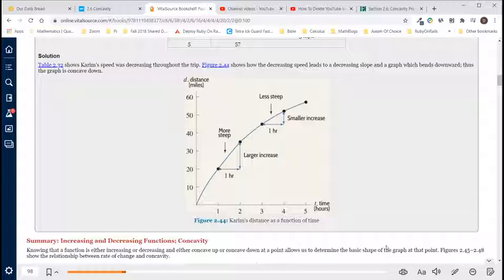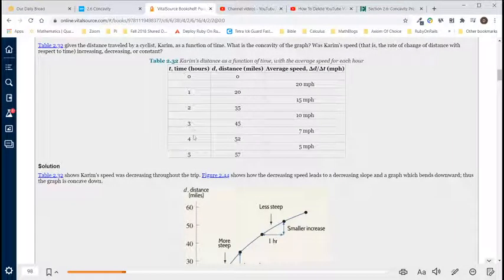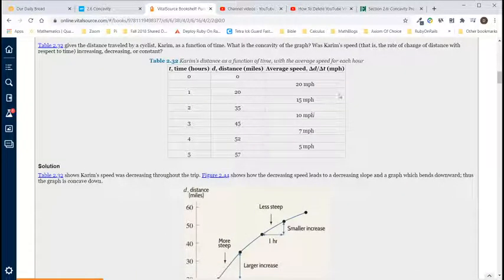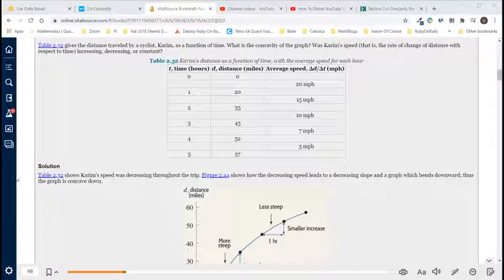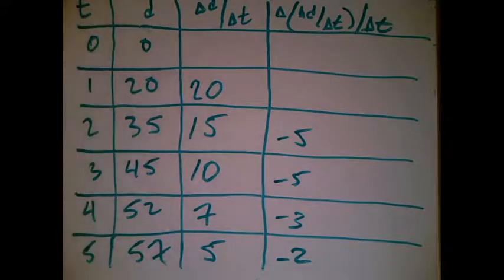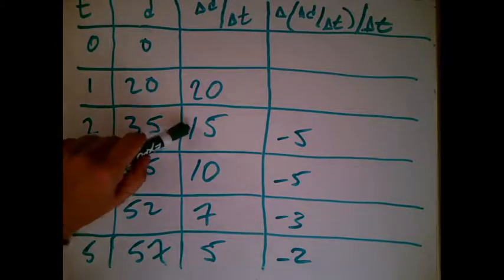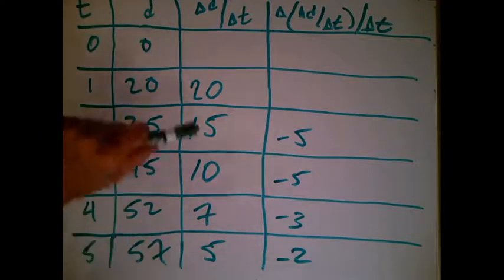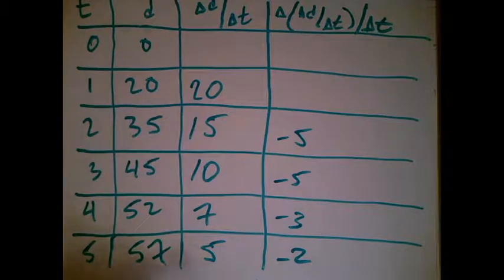KarimFollowUpActivity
We look at the Karim cycling example, and go through adding and using an extra column that will give us the concavity